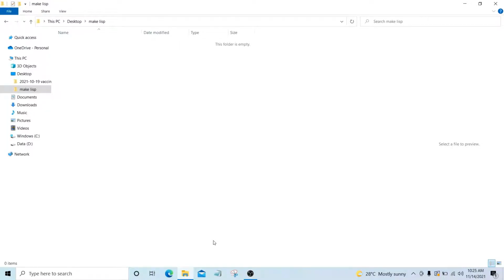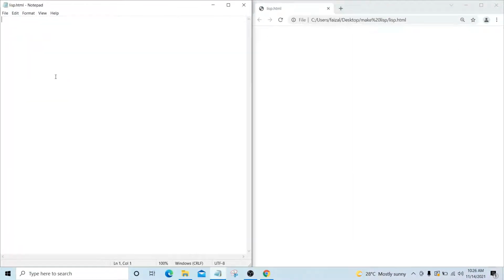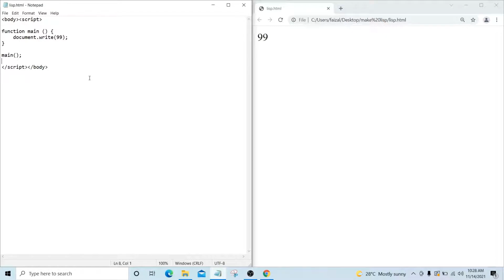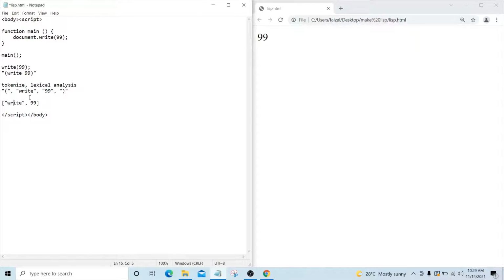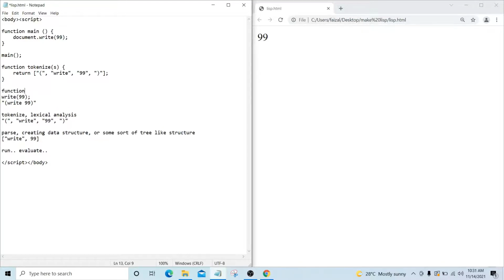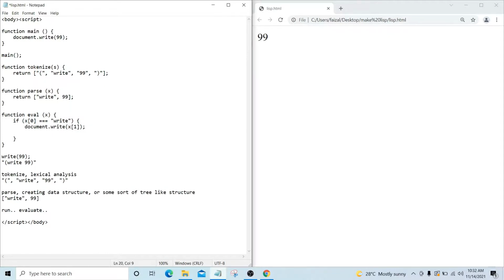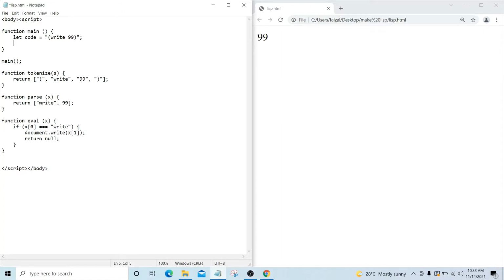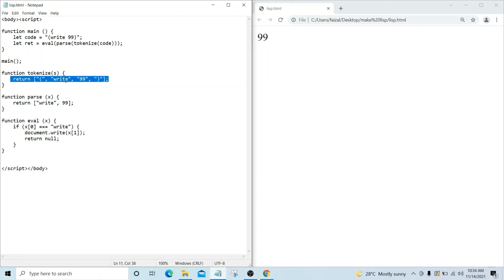Make Your Own Programming Language in 10 minutes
This video is a step-by-step guide to making your own language.